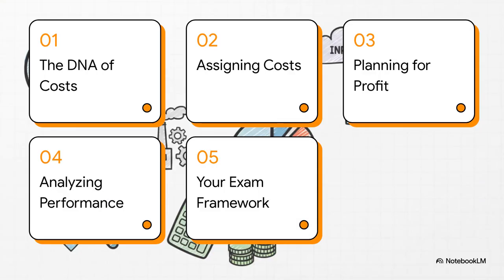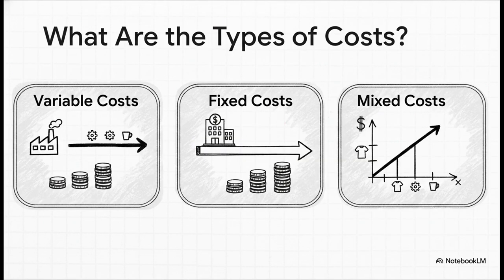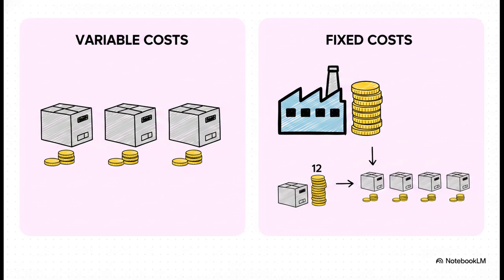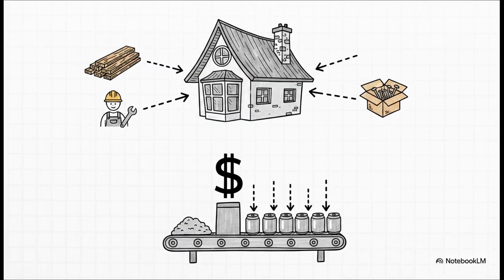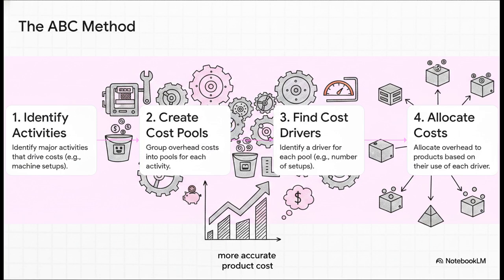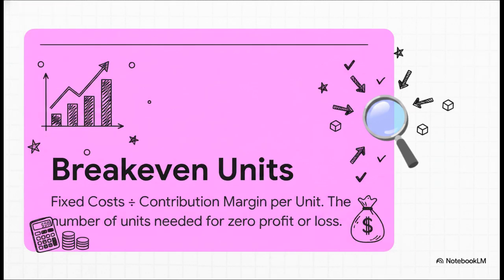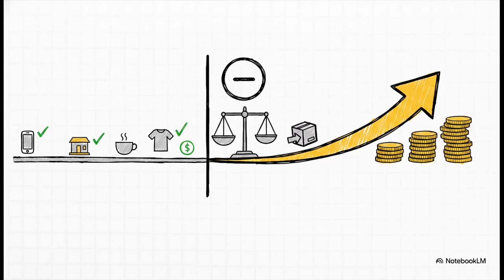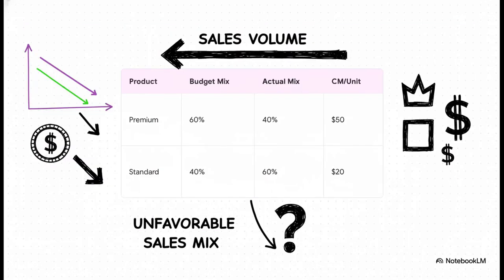Managerial and Cost Accounting | CPA BAR Foundations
Managerial and cost accounting helps businesses understand costs, plan profits, evaluate performance, and make better operating decisions.

In this CPA BAR Foundations video, you’ll learn how variable, fixed, and mixed costs behave, how absorption and variable costing affect reported income, and how job order, process, and activity-based costing assign costs to products.

The video also introduces contribution margin, cost-volume-profit analysis, break-even calculations, and variance analysis. Throughout the lesson, the focus is not only on calculating the answer, but also on interpreting what the result means for management.

CHAPTERS

00:00 Managerial and cost accounting overview
00:48 Cost behavior
01:10 Variable, fixed, and mixed costs
01:39 Total cost vs. cost per unit
02:48 Costing systems
03:13 Absorption vs. variable costing
03:33 Absorption costing example
04:03 Job order and process costing
04:25 Activity-based costing
05:22 Cost-volume-profit analysis
05:50 Contribution margin
06:17 Break-even point
06:44 Break-even example
07:40 Variance analysis
08:05 Price and quantity variances
08:32 Sales mix variance
09:11 Five-step exam framework
10:01 Final takeaway

Use this video as part of the BAR Foundations — Area I: Business Analysis series.

After watching, return to your CPA review course and practice related MCQs and task-based simulations. These videos are designed to help you understand the material before applying it through active practice.